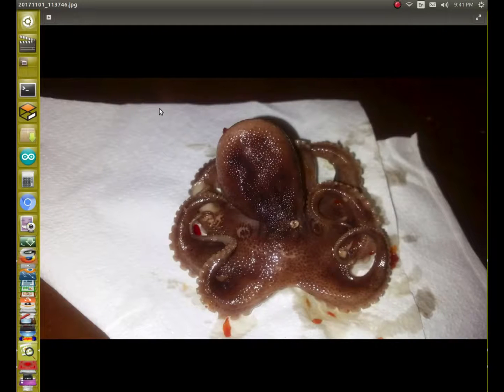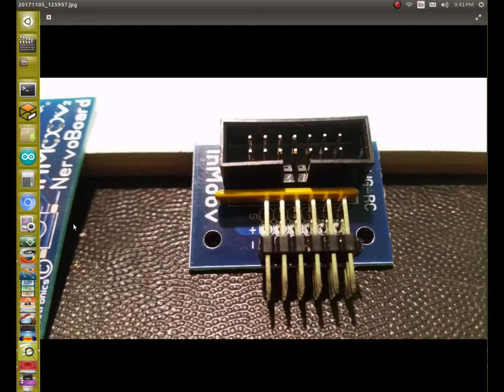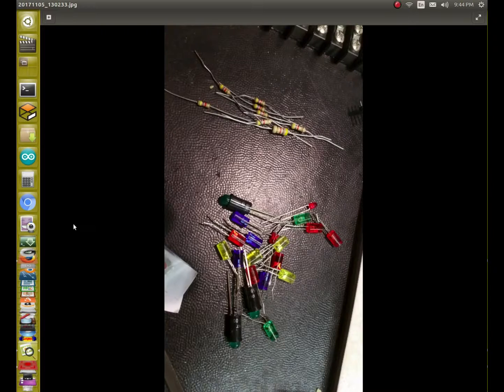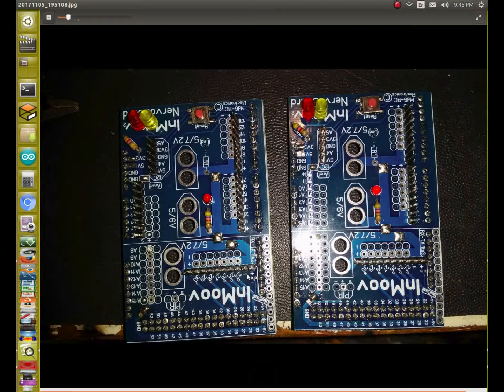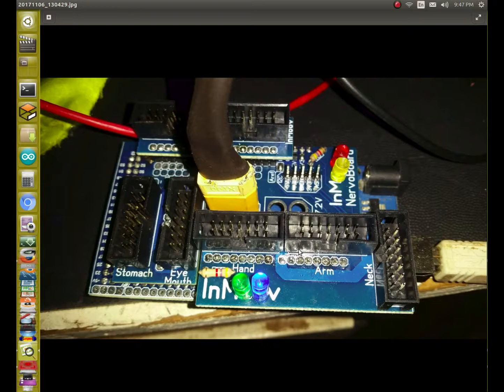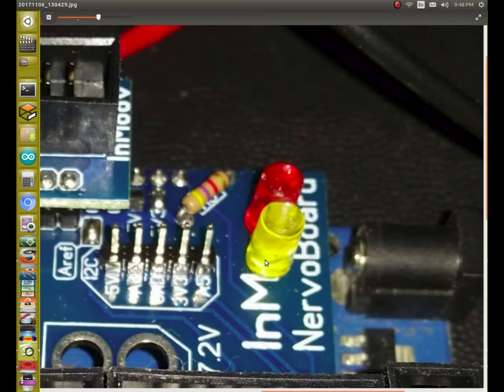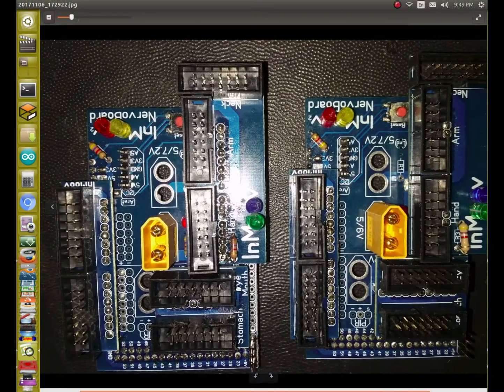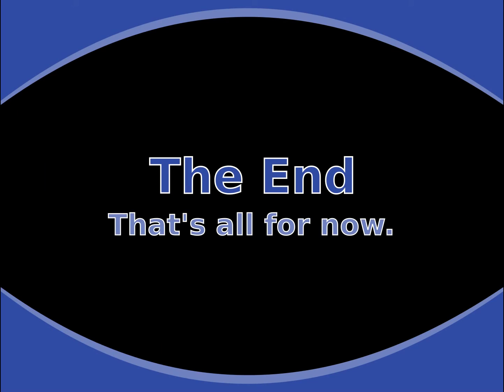Soldering Nervo Boards for inmoov robot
Just my soldering adventures and misadventures in soldering.